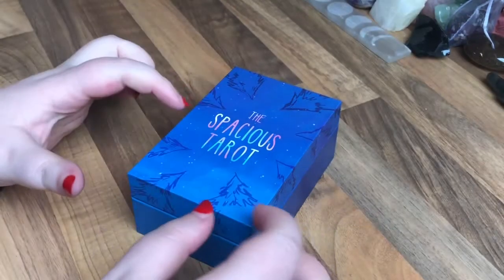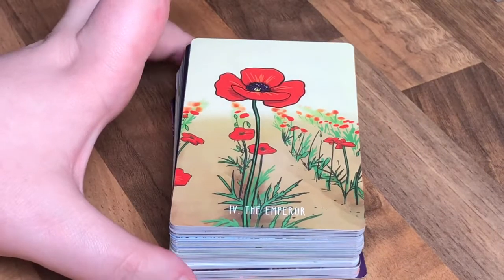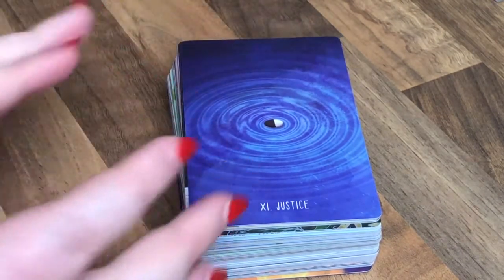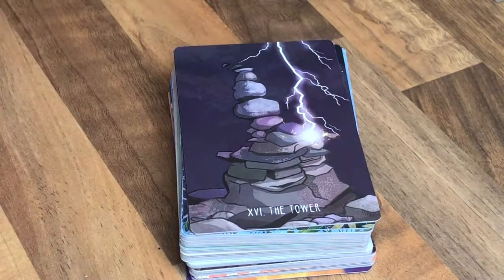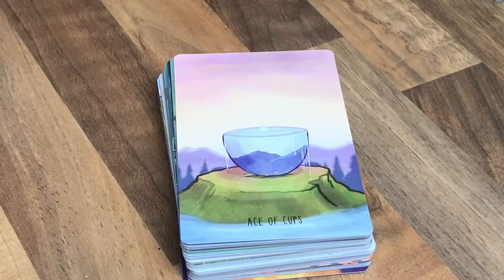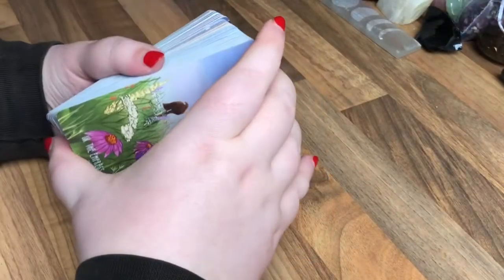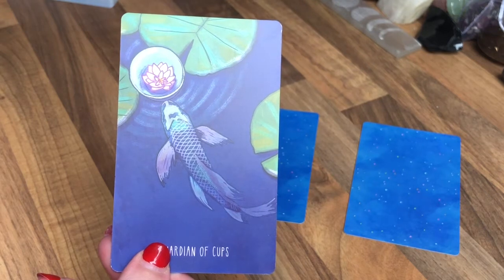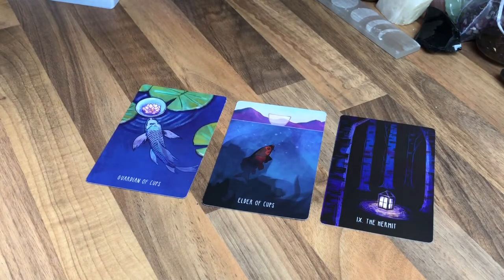💙 Spacious Tarot (2nd Edition)~ Flip Through & Review 💙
PLEASE NOTE THAT ONLY TAROT RELATED QUERIES MUST BE SEND VIA THE FACEBOOK PAGE ONLY!!